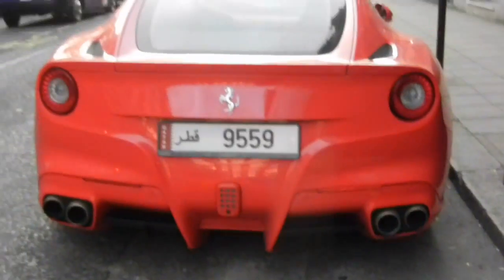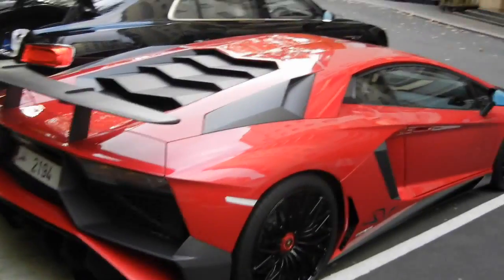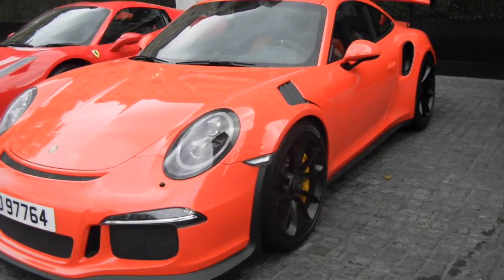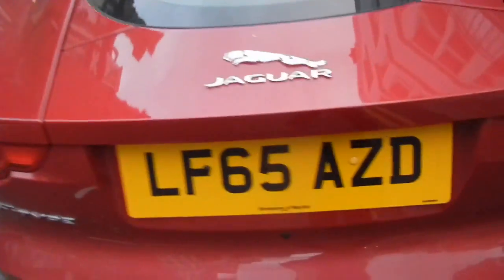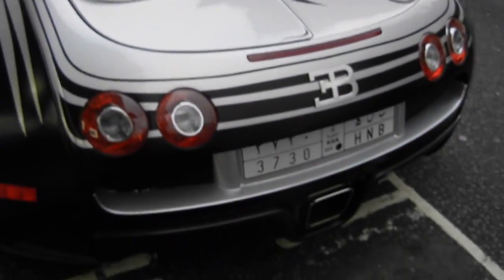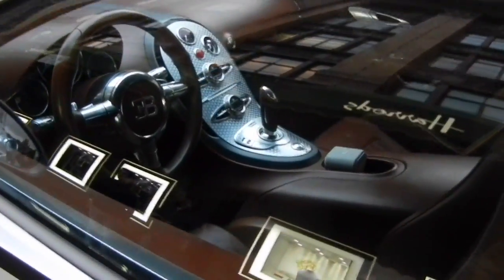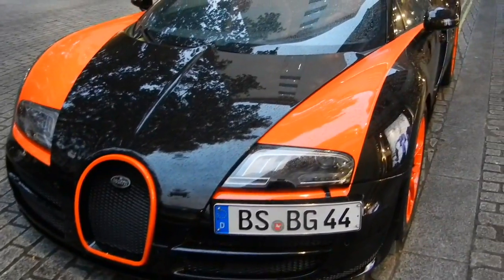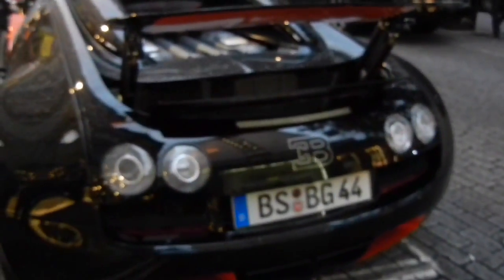Visiting Prindiville and taking a trip to Knightsbridge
I had the absolute pleasure of being able to go a visit Prindiville Prestige in Canary Warf, London. I got some amazing photos and video that can be seen here and on my Instagram. I also wanted to see what was around in knightsbridge so I headed in that direction to see what was about.

Head over and check out Prindivile.